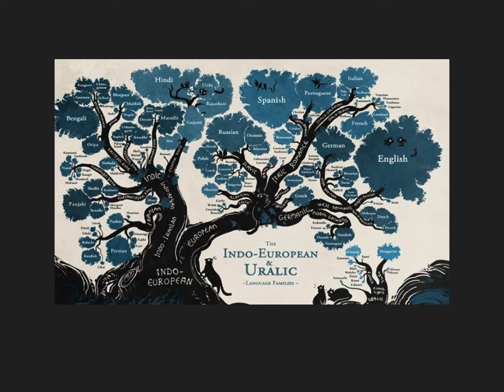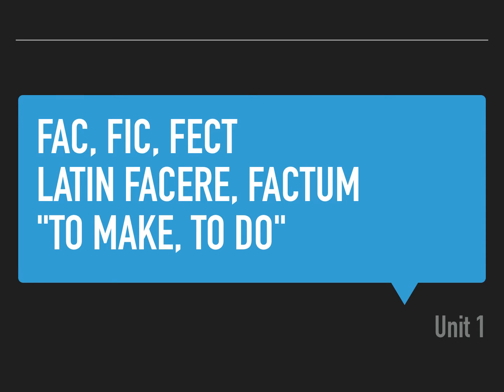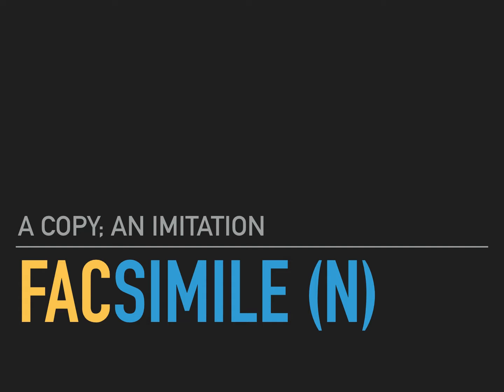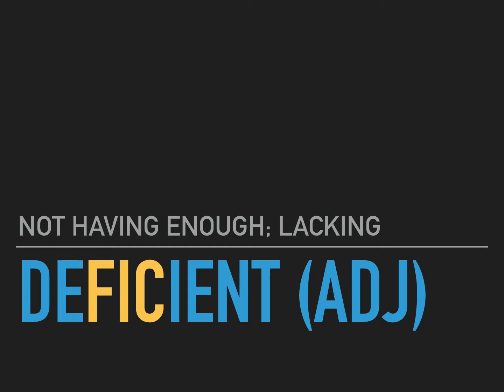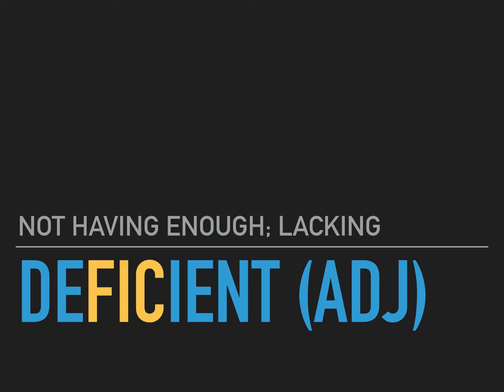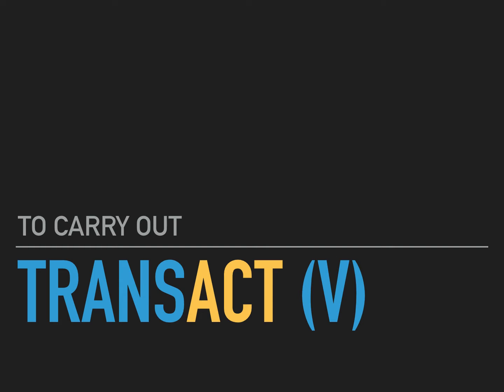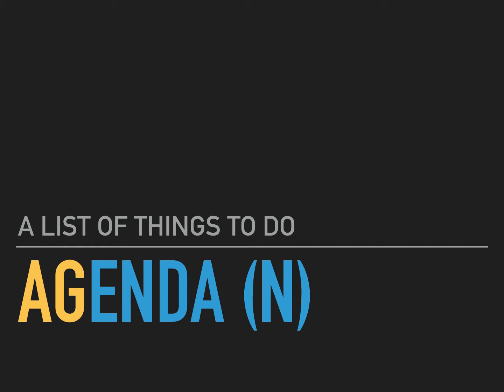Root Words 1